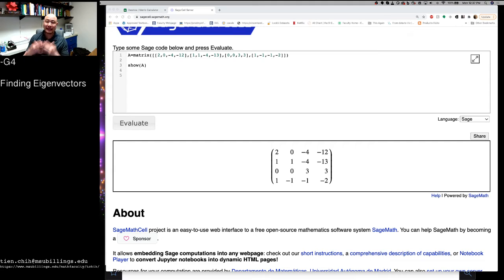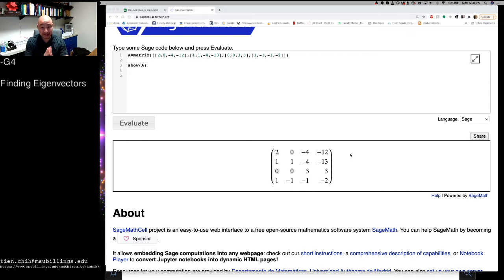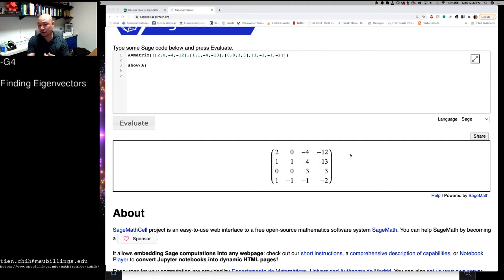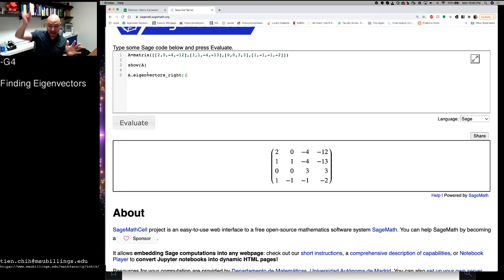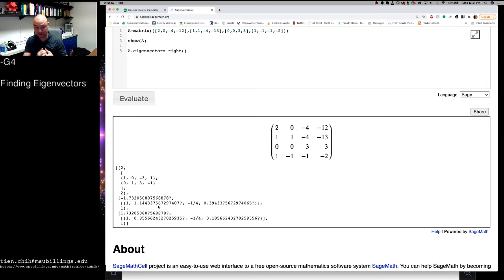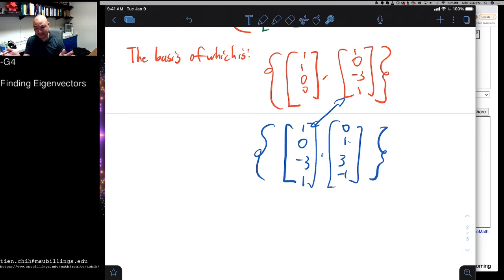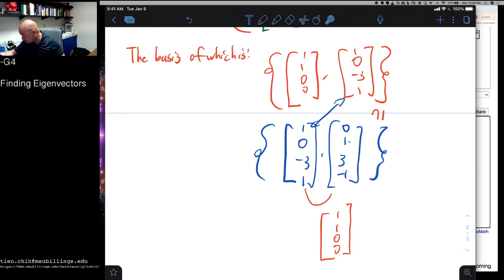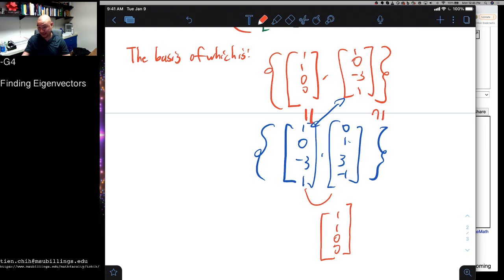G4: Finding Eigenvalues and spaces with technology.